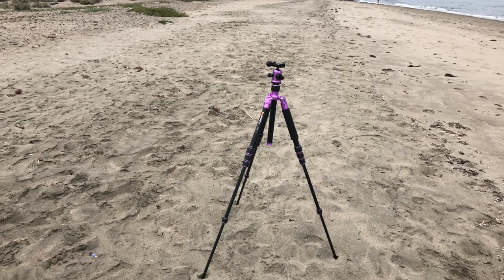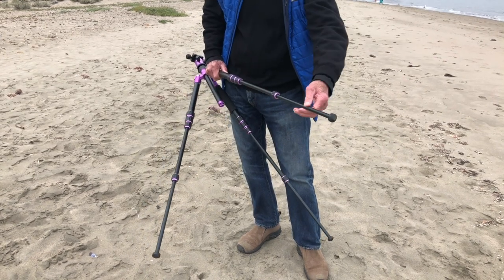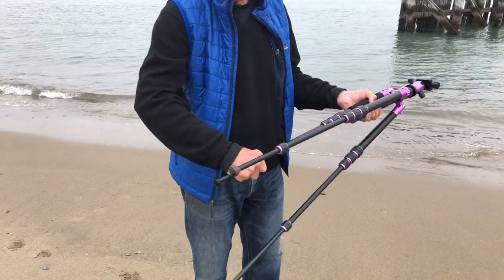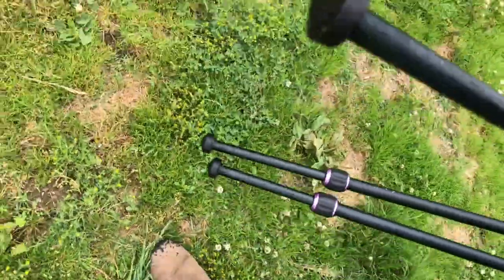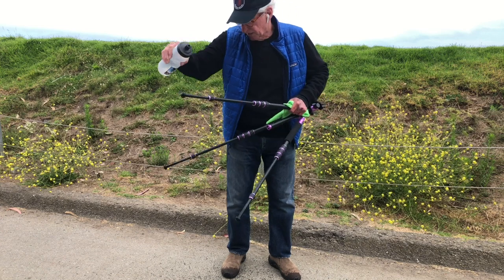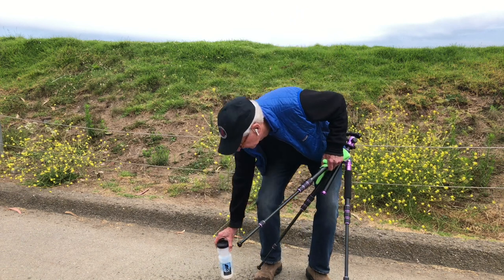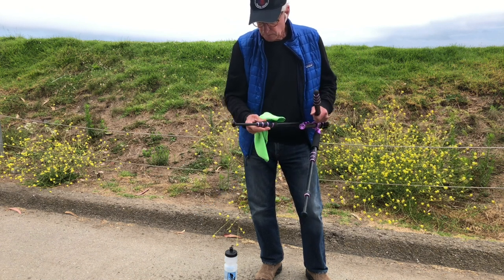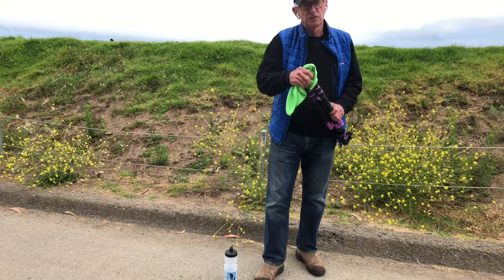Caring For Your Tripod In The Field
How to care for your tripod in the field to remove sand, dirt and mud.